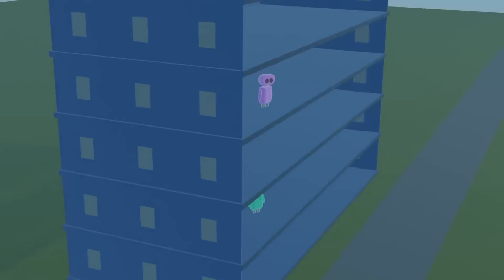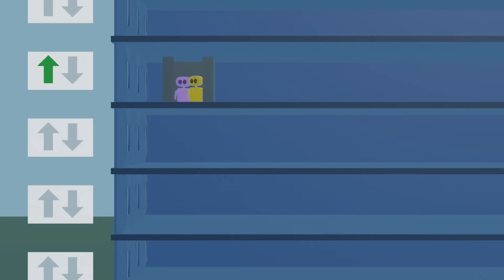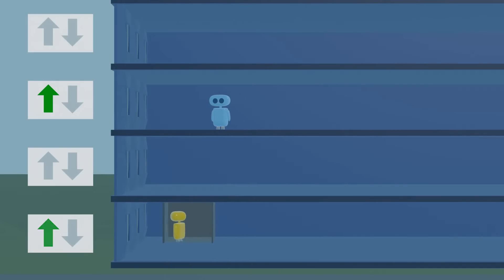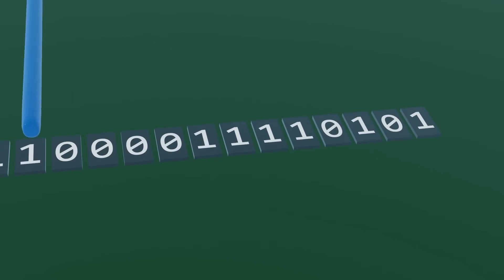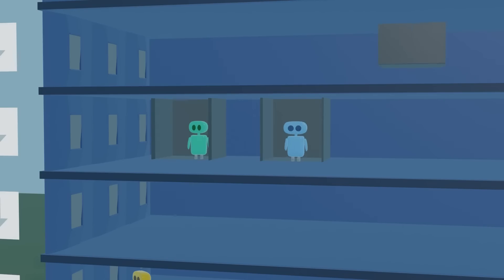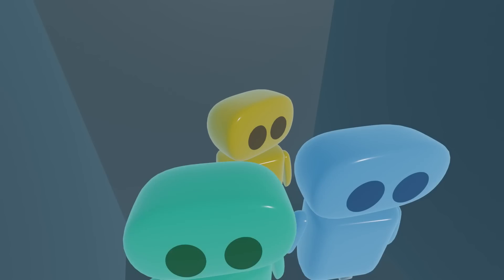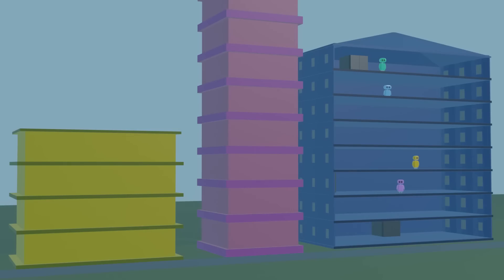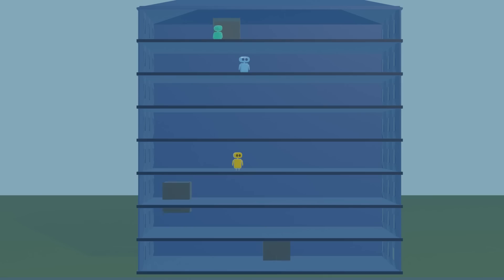The Science Behind Elevators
What algorithm should an elevator follow to decide which floor to visit next? What if there are multiple elevators? What should the elevators prioritize? In this video, we take a look at some of the algorithms and priorities that elevator systems might take into account.

0:00 The Elevator
2:09 Multiple Elevators
3:24 A Modern Approach

Interested in reading more about the science of elevators? Check out this Popular Mechanics article, which served as one of the inspirations for this video.